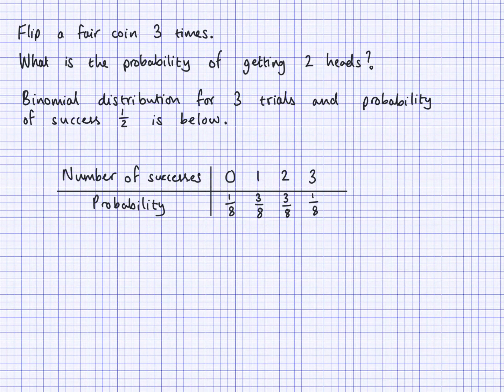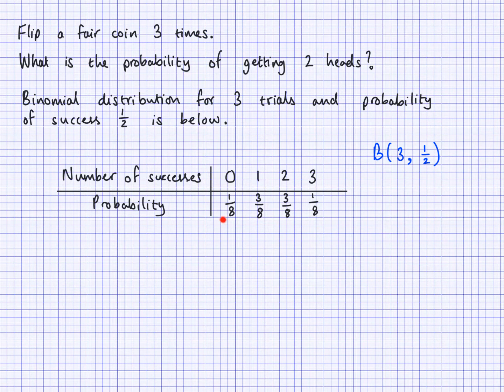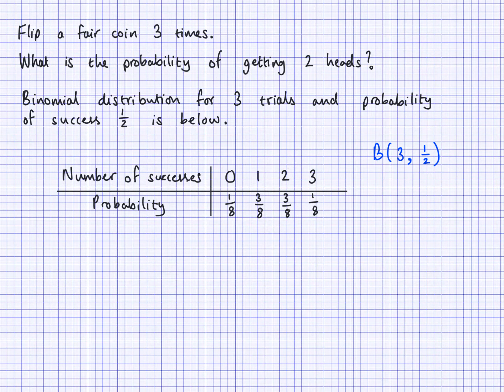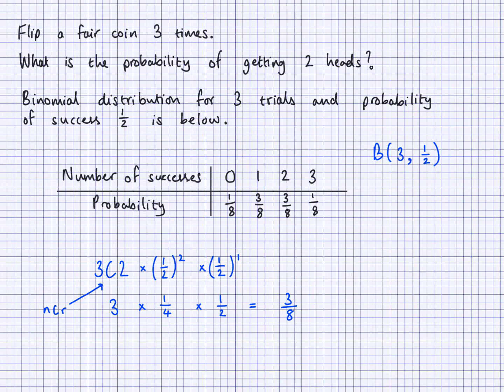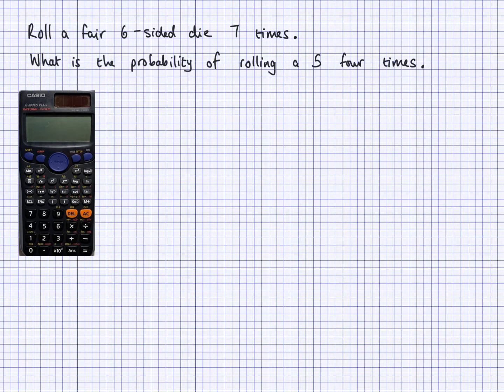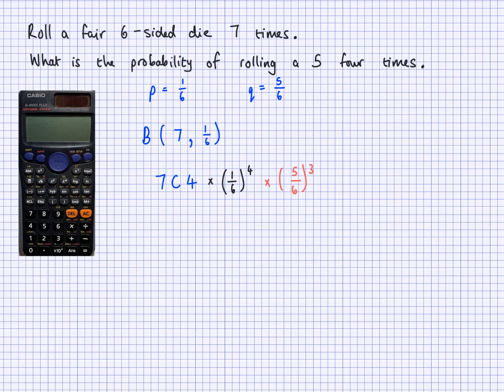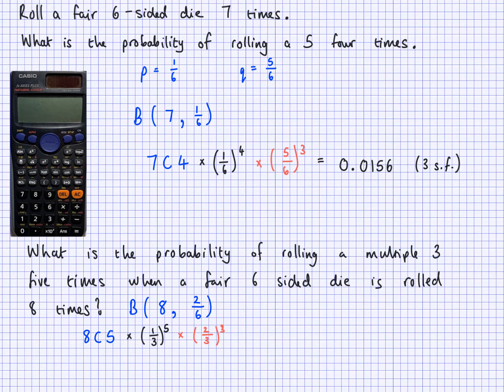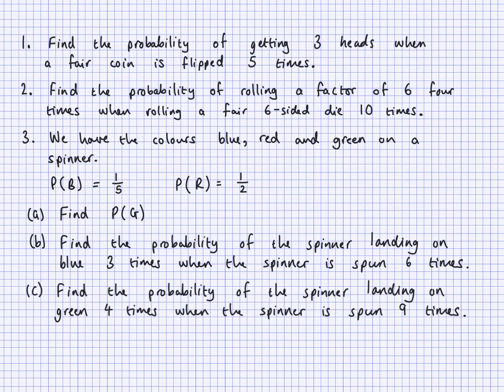GCSE Statistics - Binomial distribution (part 2)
GCSE Statistics - Binomial distribution